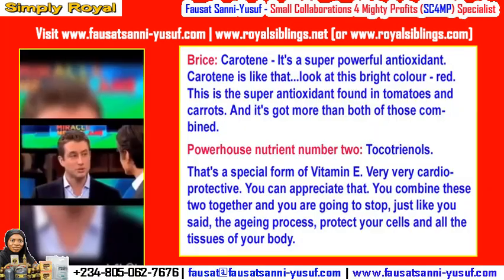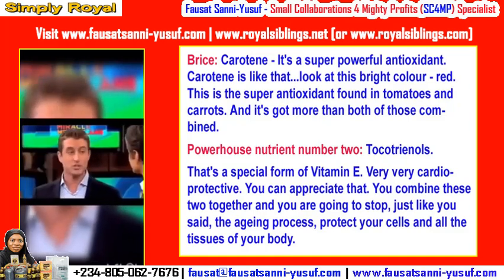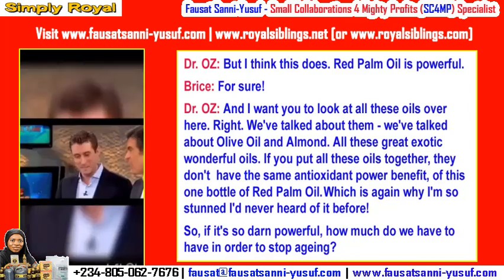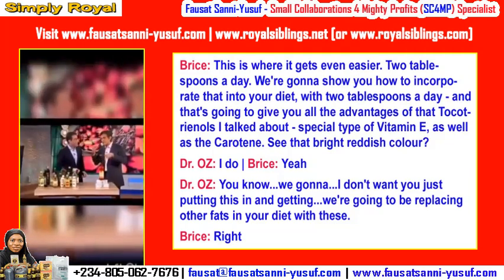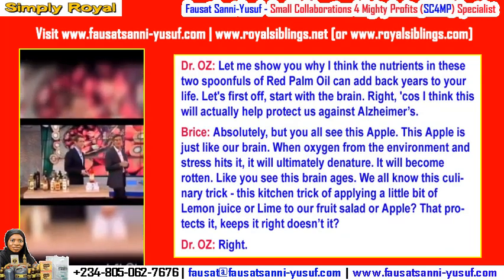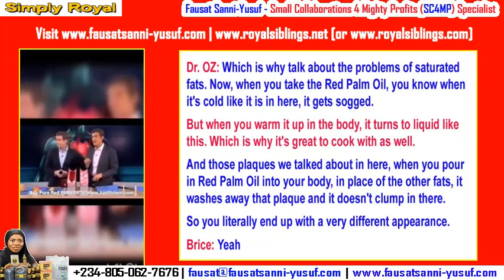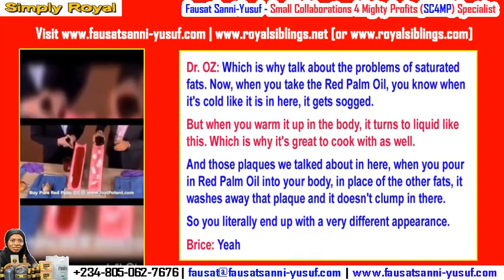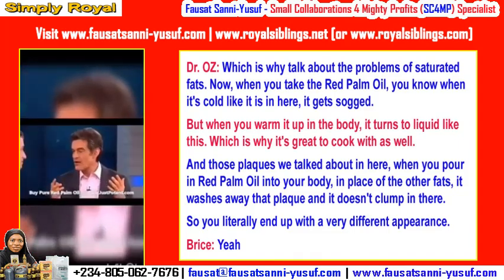To Fight Belly Fat, Age Slower & Combat Heart Disease You Need Red Palm Oil [Expert Proof on Dr. OZ]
I came across a LinkedIn post featuring the Dr. Oz video some weeks ago, and was completely stunned to learn about the multiple health enhancing benefits one can get from regular consumption of Red Palm Oil.

This is the same Palm Oil, we out here in Nigeria/Africa have grown up using for our cooking - but we had no idea it offered so many benefits!

Ironically, the Americans apparently had no idea that Red Palm Oil existed all the while we had been consuming and taking it for granted as an ingredient for making our meals.

to download the PDF transcript version - complete with screenshot images from the videos.

FAUSAT SANNI-YUSUF

Small Collaborations for Mighty Profits (SC4MP)™ Specialist
Co-Founder & CEO, Royal Siblings Ventures Limited
Founder, Royal Siblings Entrepreneurs Club (RSEC)™

Get multiple exclusive club membership benefits, including Fausat's 6-in-1 Contract Manufacturing Service, Consultancy, Coaching/Training, Web Marketing etc.

Fausat’s SPECIAL SQUEEZE PAGE MULTI-BUNDLE PROMO OFFER!

Join my Royal Siblings Entrepreneurs Club (RSEC) & Gain FREE Access to my Digital Information Products, Excel-Based Software, Training/Consulting AND Web Marketing Services!

Play the video below to listen to Fausat's Welcome Message...